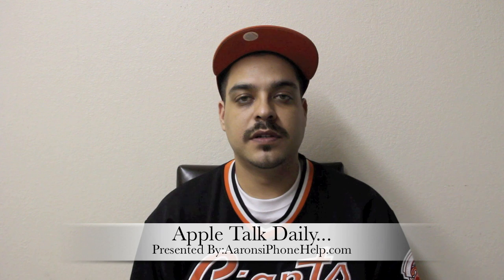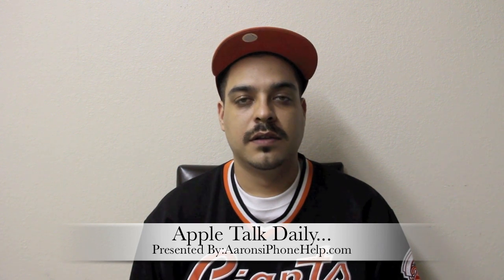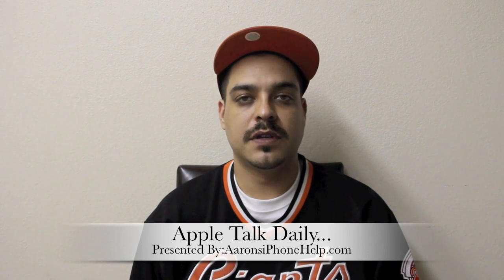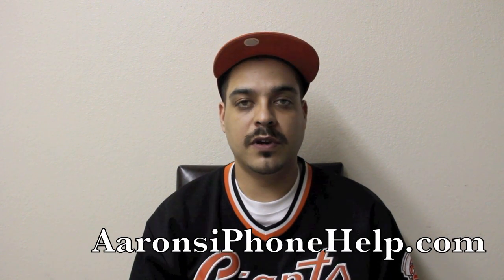Call Of Duty Black Ops 2,Firefox Beta 13 Download,Sony 4.0 Ice Cream Sandwich